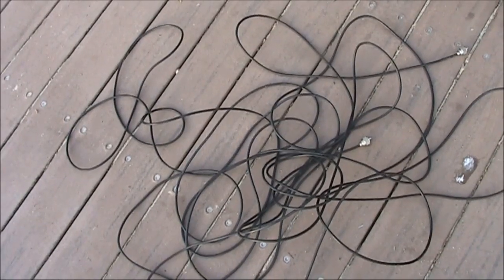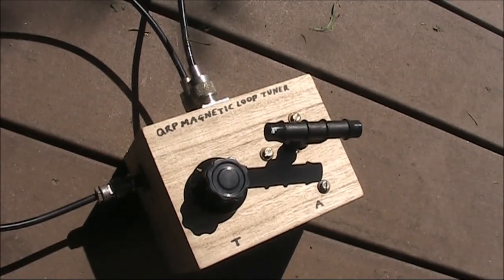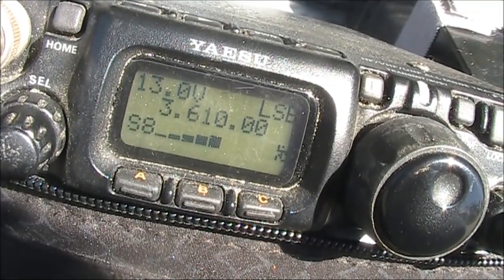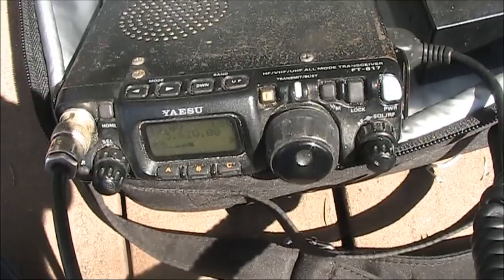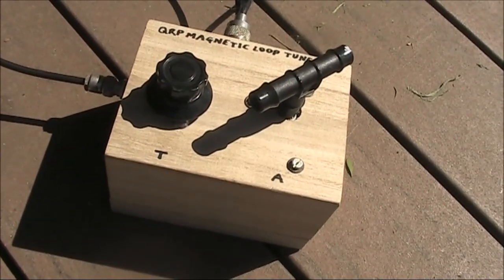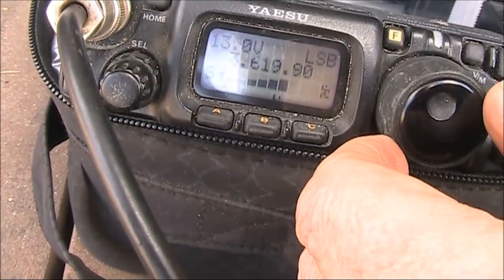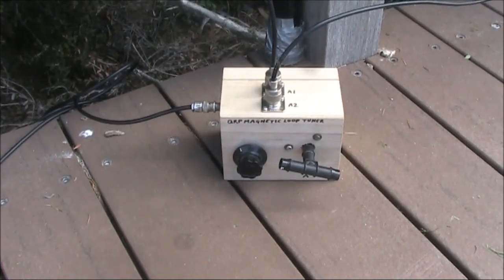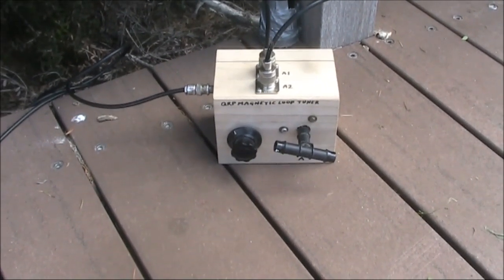Coax cable portable magnetic loop for 80 and 160m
Got a spare coaxial extension cable? Why not make it into a magnetic loop? It doesn't need to be very long to work on 80 and even 160m (I used 15 metres). How? Watch the video to find out.